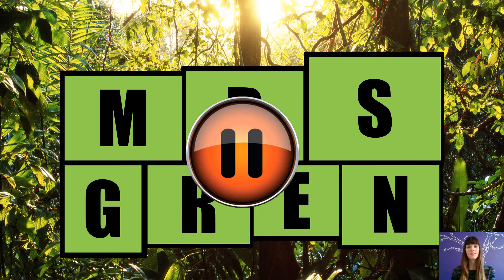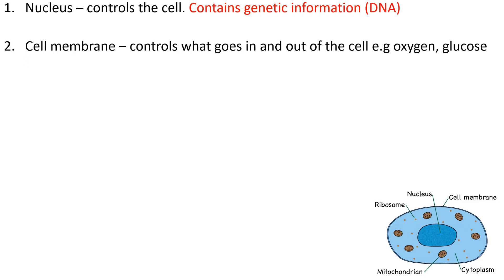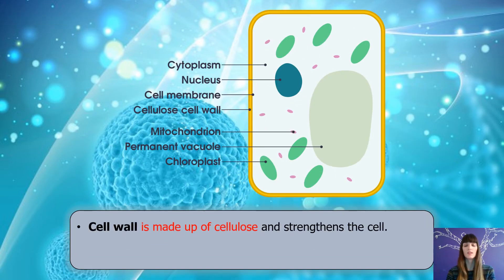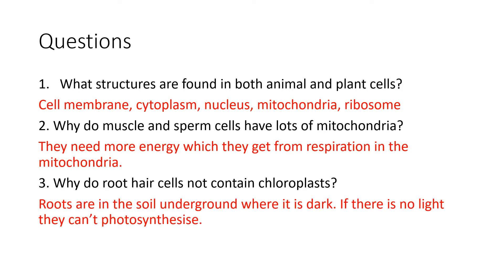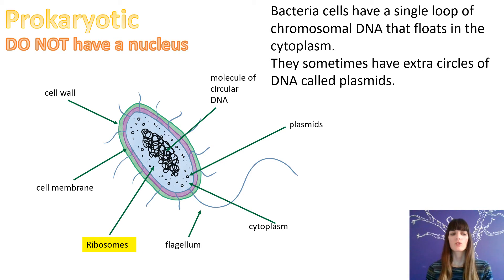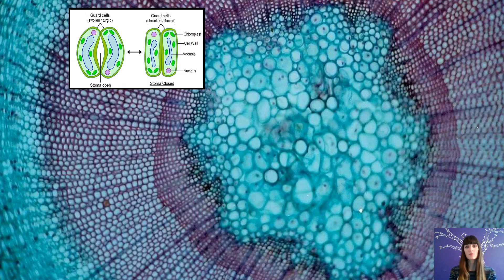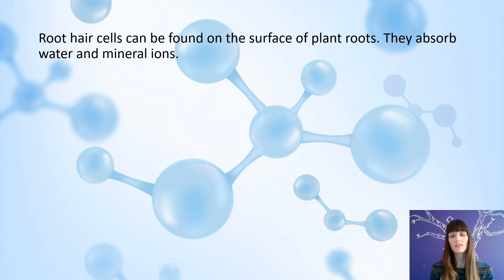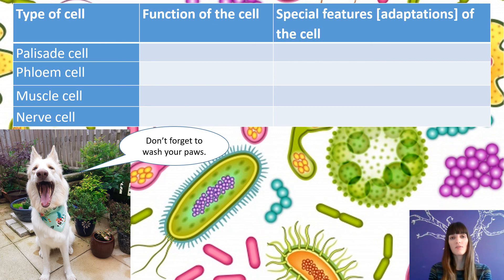Cells Virtual Science Lesson - COVID-19 School Closures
Due to the school closures (because of corona virus/COVID-19) I am creating a series of online virtual lessons. The first covers animal, plant, bacteria and specialised cells.

If you'd like to follow this lesson up with some revision songs from my channel I recommend:

Background vector created by macrovector, brgfx and kjpargeter